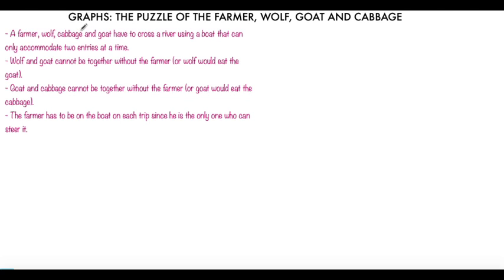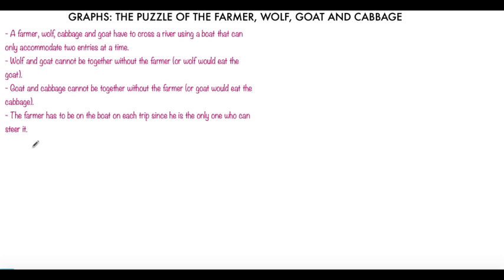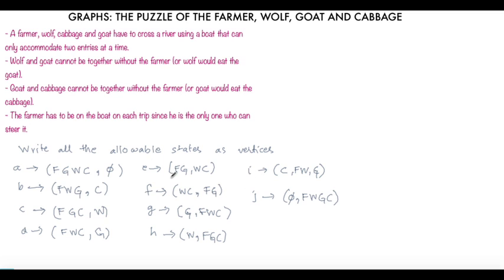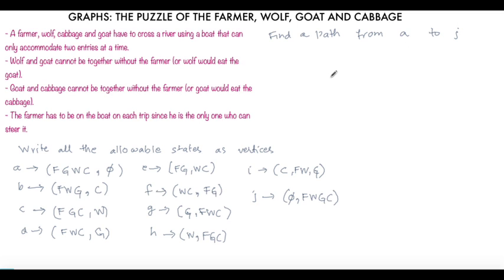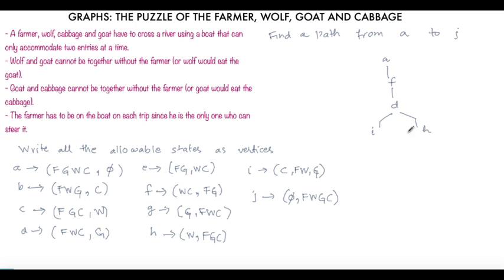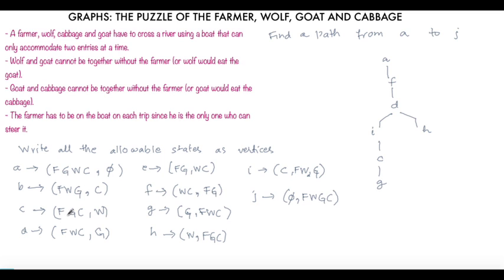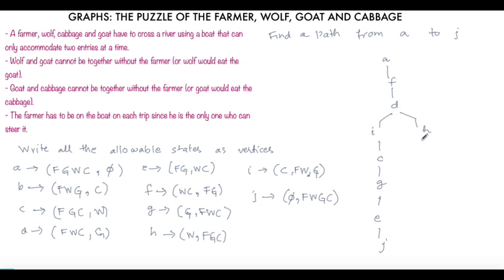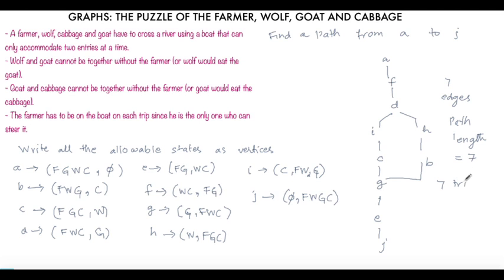Graphs: The farmer, wolf, goat and cabbage puzzle